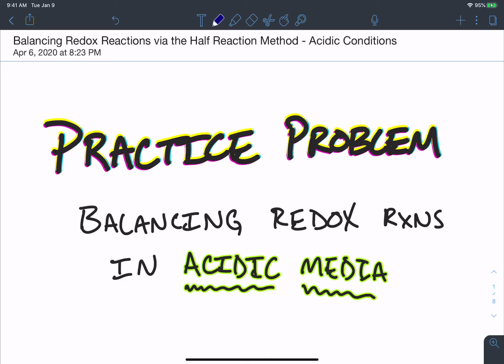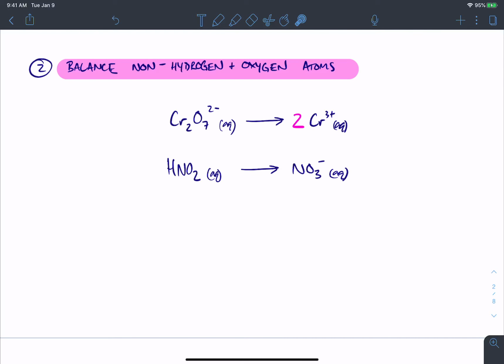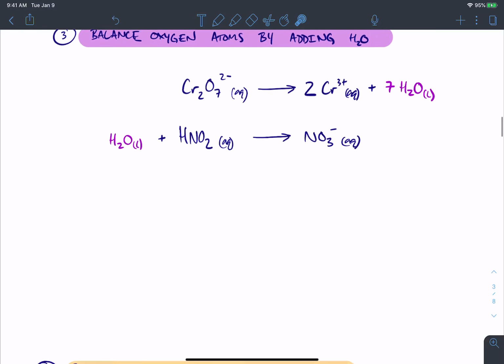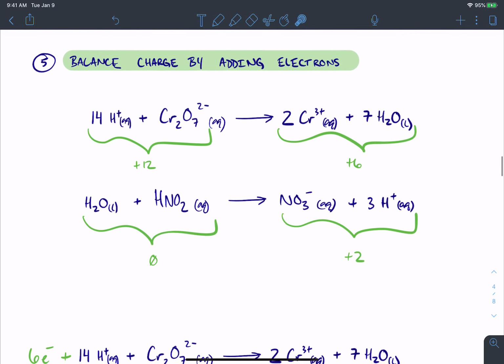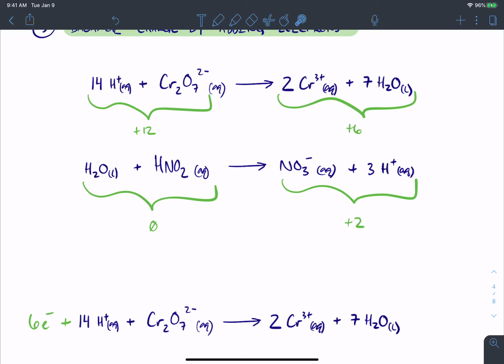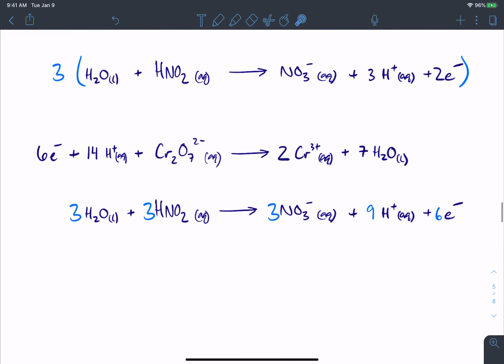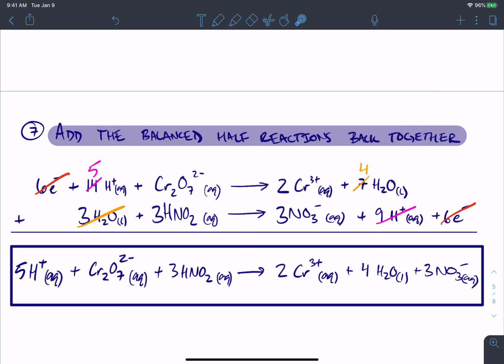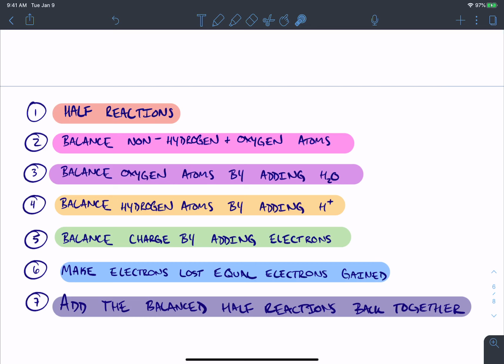Practice Problem Balancing Redox Acidic Media